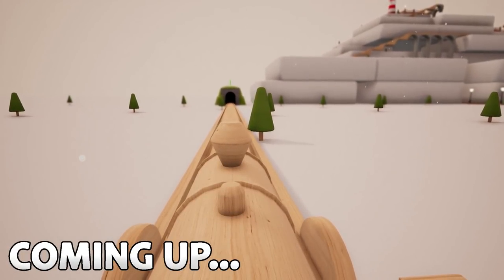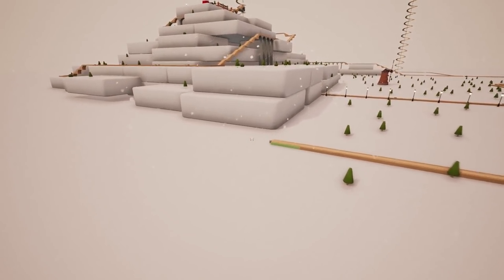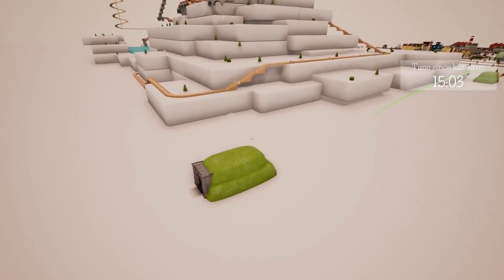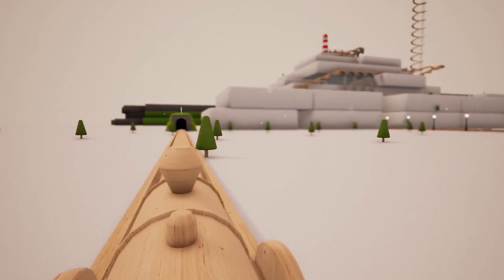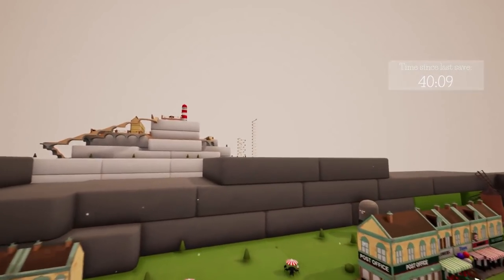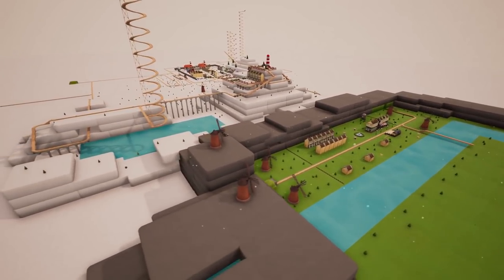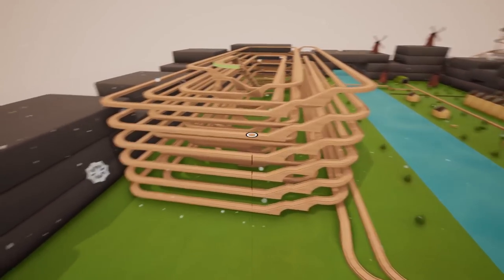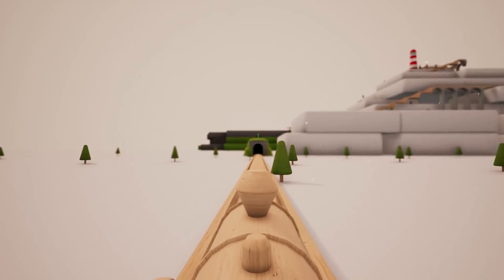ULTIMATE TRAIN RACE TRACK & NEW TOWN! - Tracks- The Train Set Game Gameplay- Stunts & Crashes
Welcome to Camodo Gaming's Let's Play of Tracks - The Train Set Game! We will be building a train stunt track in the new Winter update. We will be jumping, crashing, and racing along a new track set.

About Tracks:
Jump aboard the nostalgia-train! Tracks is the ultimate wooden train game. Construct train sets without rules, deliver cargo, and transport commuting passengers. Build an elaborate railway system and then ride it in first person, from the train cab.